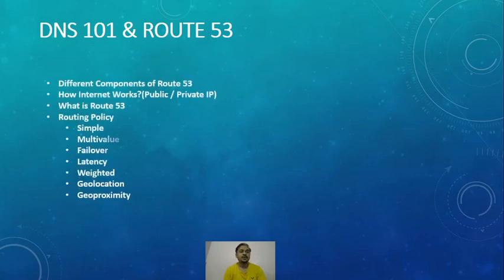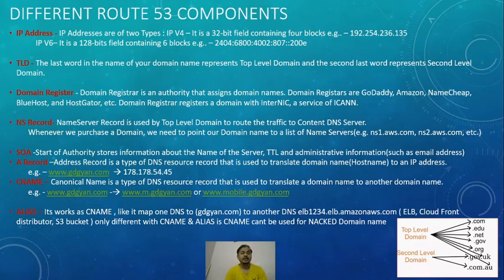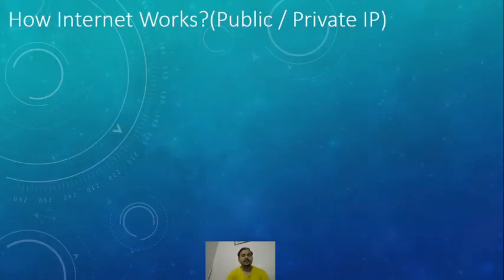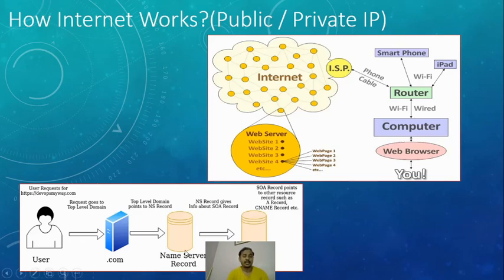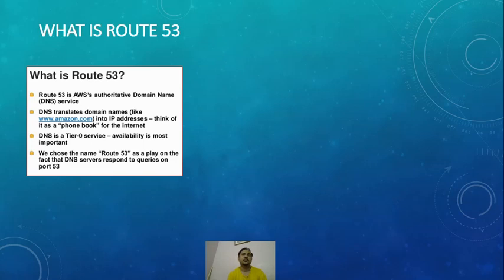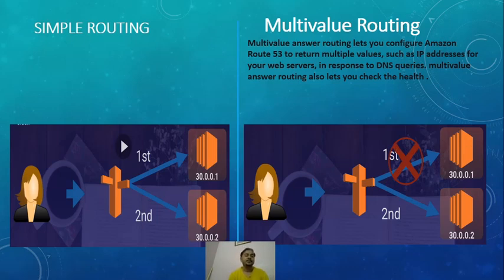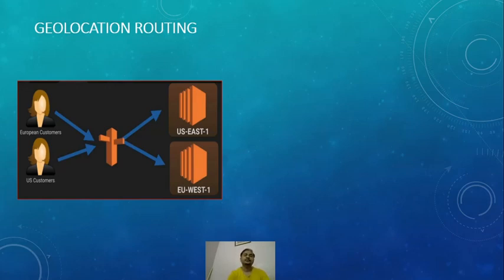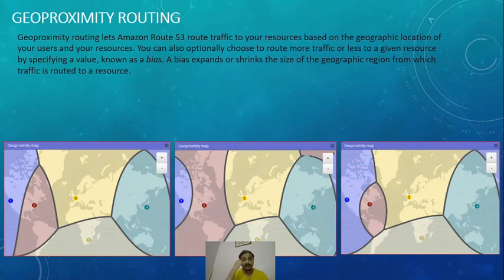AWS in 4 hrs | Ep 07 | DNS 101 & Route 53